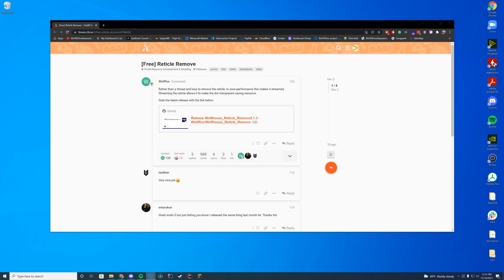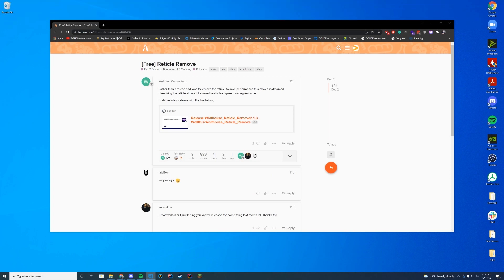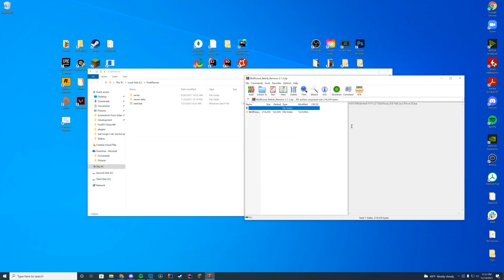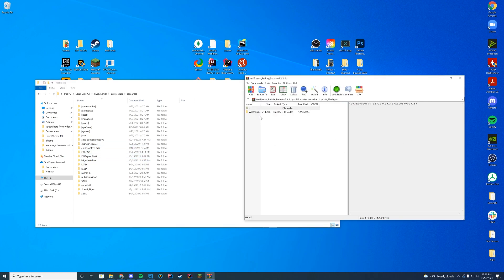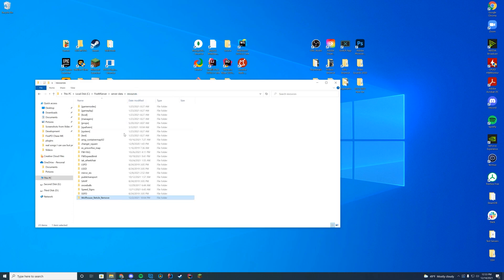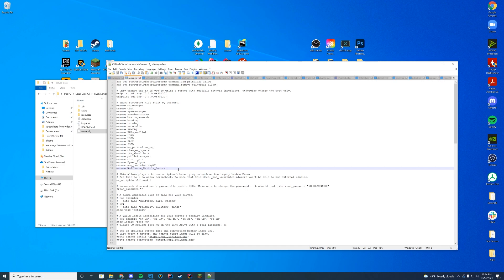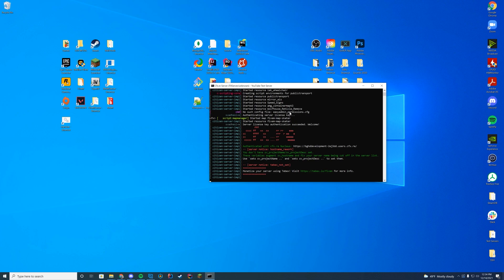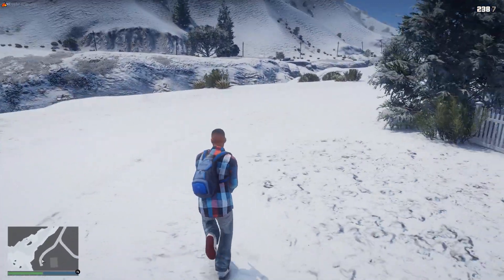Reticle Remove - FiveM Resource Install/Overview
FiveM Resource install! Today we are checking out

Computer Specs:
Processor: Intel Core i9-11900K
Graphics: RTX 3090 Founders Edition
Ram: 64GB DDR4 3200MHz
Storage: 1x 2TB M.2 SSD & 4 x 1TB SSD
Motherboard: ASUS ROG Maximus XIII Hero (Wi-Fi)
Power Supply: Thermaltake Toughpower Grand RGB 1200W
Case: AI Crystal XL RGB V3 Full Tower

Other Specs:
Mic: Shure SM7B Cardioid Dynamic Microphone
Mixer: GoXLR
Editing Software: Adobe Premiere Pro
Thumbnail Software: Adobe Photoshop
Coding Program: IntelliJ Ultimate Edition
Keyboard: Razer Blackwidow V3 - Yellow Switches
Mouse: Razer Basilisk v2 Wired Gaming Mouse
Mouse Pad: Razer 3XL Desk/Mouse Pad
Monitors: 2x Acer Predator XB273K Gpbmiipprzx 27" UHD (4K)